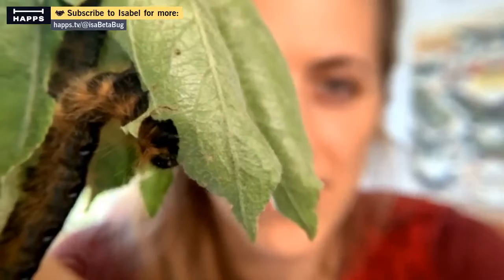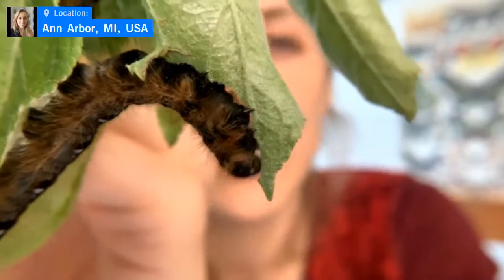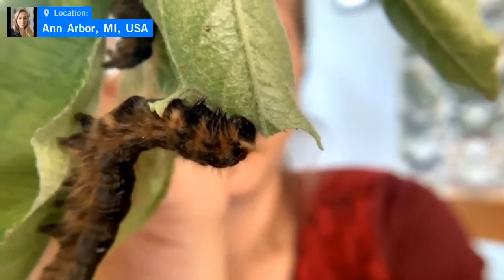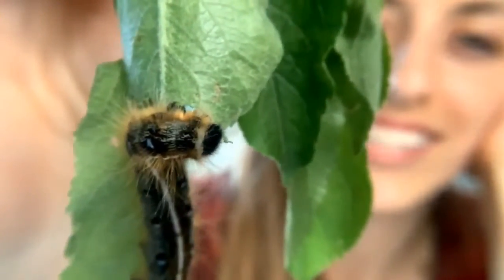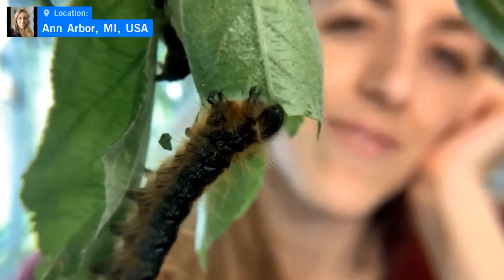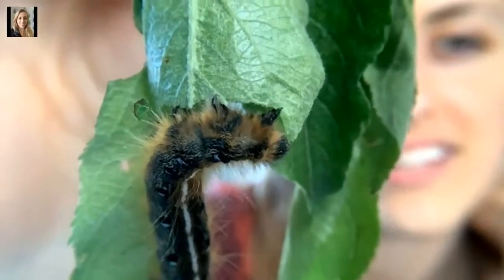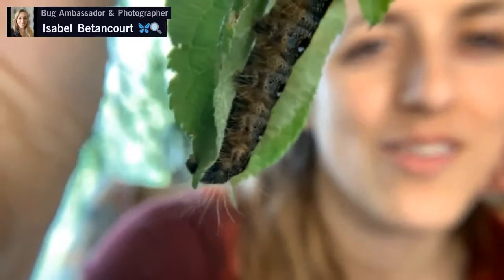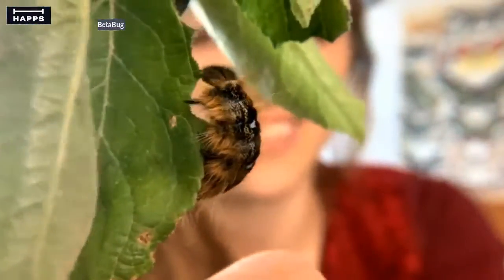Muching Eastern Tent Caterpillars (Native insect - Malacosoma americana)